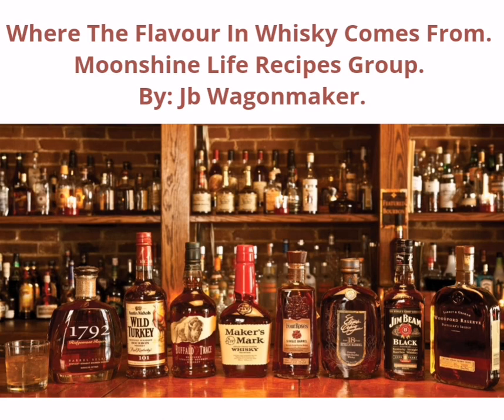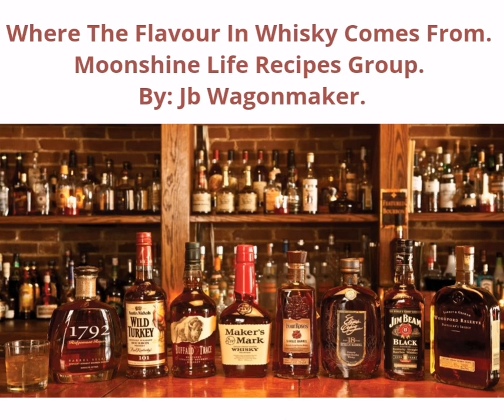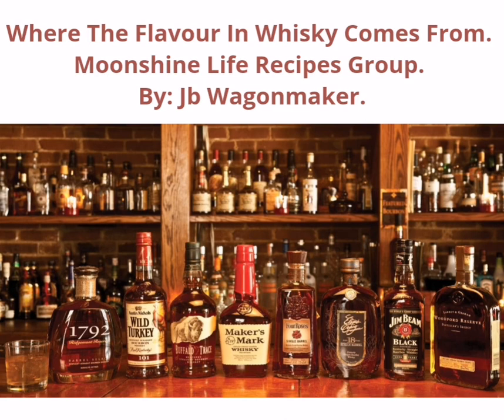Where The Flavour In Whisky Comes From.